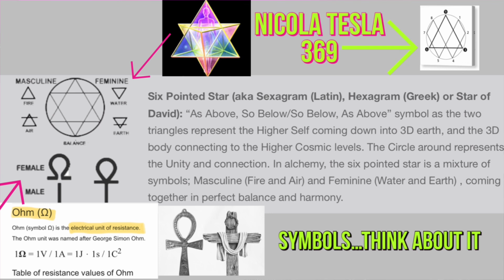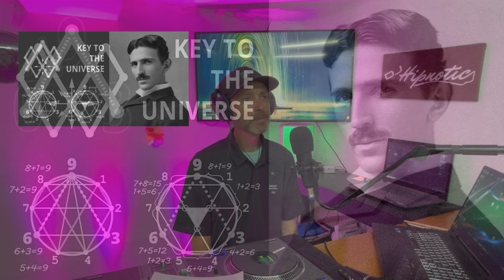The OHM of God - The path of least resistance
Hey everybody, I’m back today with another interesting prospective. You may or may not have heard some of these things but I have connected a few dots that I found personally interesting and present them here to you in this video. Light and sound as I have come to know them much like everything else in the universe are one and the same.